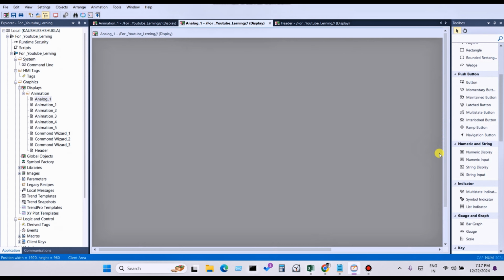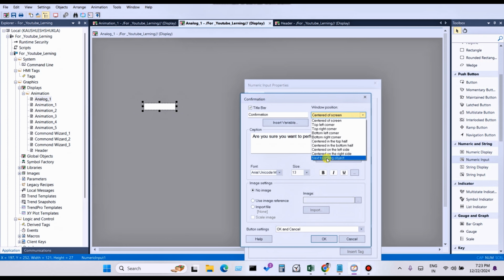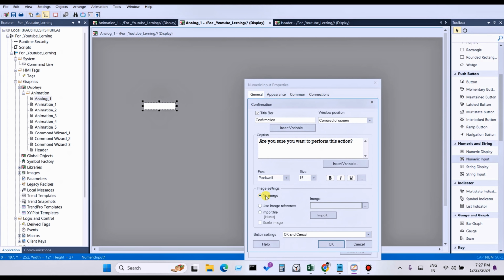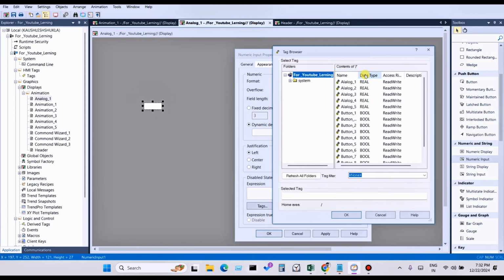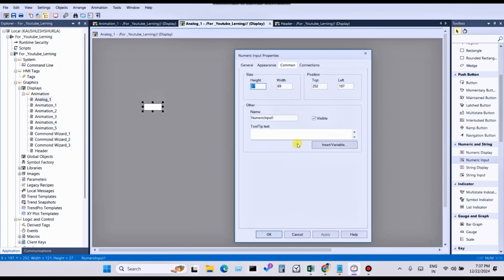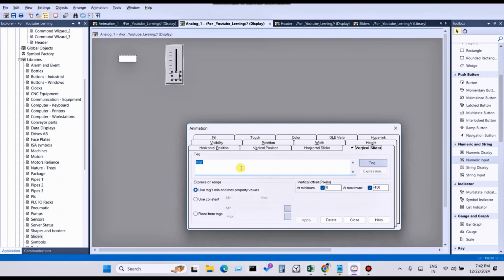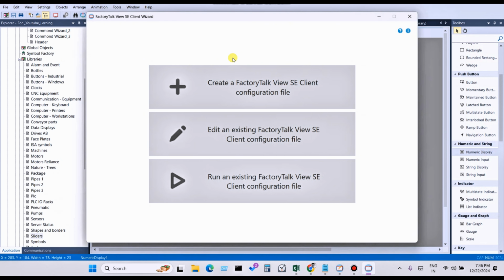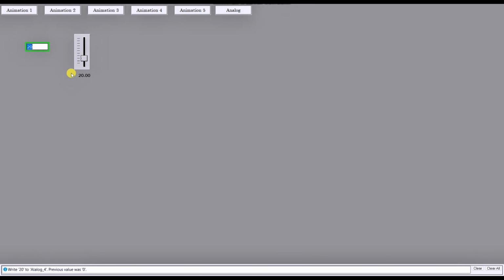FactoryTalk view || How to use numeric input || Numeric display || Rockwell SCADA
📌 Hello all of my friends welcome back to the YouTube channel, on this I am uploading videos related to industrial automation.

Learn how to effectively use numeric input and numeric display in FactoryTalk View Studio, a core part of Rockwell Automation's SCADA solution. This step-by-step tutorial guides you through creating a user-friendly interface that combines numeric inputs for data entry and numeric displays for real-time monitoring. Whether you're building an HMI for industrial applications or refining your SCADA system, this video has everything you need to get started!
📌 What You'll Learn:

Setting up numeric input in FactoryTalk View.
Linking numeric displays to analog tags.
Customizing properties for enhanced usability.

                  Rockwell Automation
1.Studio 5000 Programing
2. Factory Talk View SE ( SCADA Software )
3. Factory Talk View ME ( HMI Software )
4. Rockwell Automation Tool

                             Siemens Automation
1. Siemens - TIA Portal - Basic To Advance Programing.
2.Siemens - TIA Portal - HMI desing.💻
3. Siemens - TIA Portal - SCADA ( PC System )💻
4. Siemens - TIA portal Tools

1. Formulas - Related to the Programming
2. Formulas - Related to the SCADA design.
                             Interview Question & Answer - Industrial Automation
1. Related to Programming.
2. Releted to SCADA.
3. Releted to HMI
     Interview Question & Answer - Electrical
1. Basic Electrical
2. Panel Testing.
3. Steps Panel testing.
4. Electrical Components
5 . Electrical Asosirisers
                            Interview Question & Answer  - Instrumentation
1. Industrial Instruments
2. Transmitters
3. Switches
4. Pumps.
5. Valves